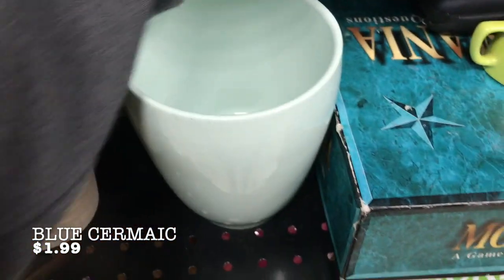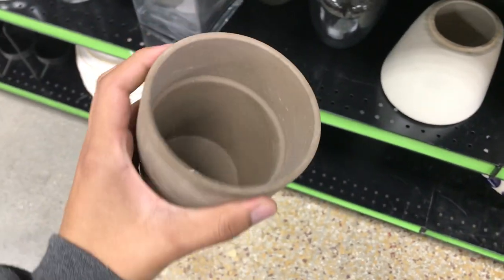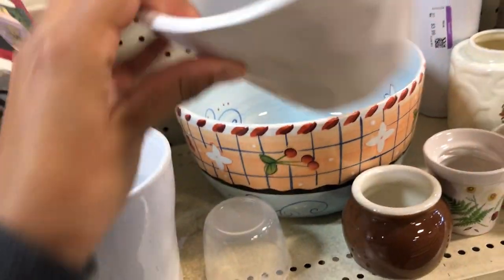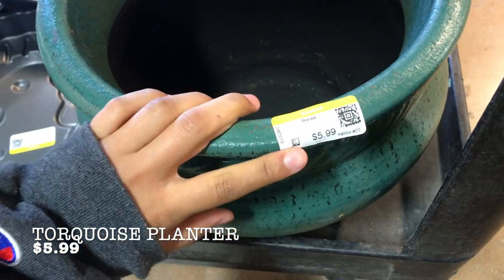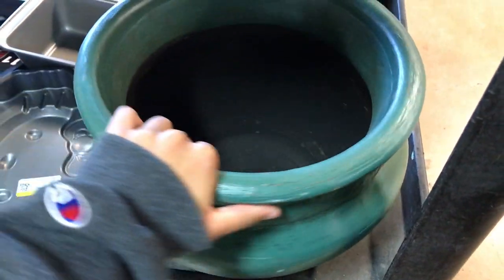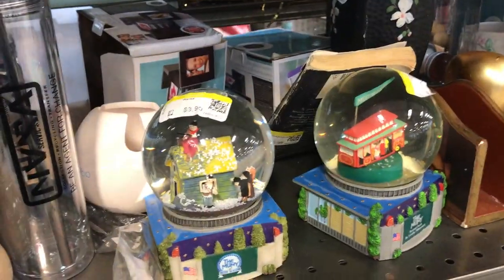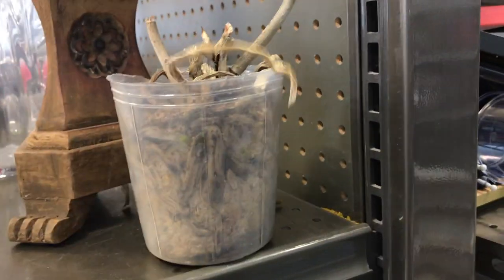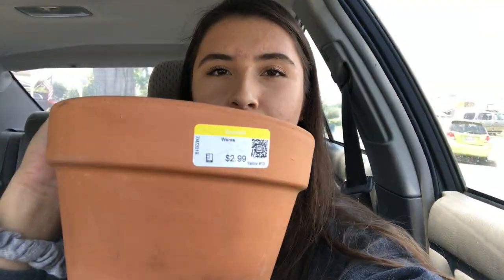Where To Buy Pots For Your Houseplants For Cheap! | Goodwill Thrift Store Shopping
I Go Shopping for Pots at Thrift Stores In Los Angeles near me (Burbank, Glendale,SFV,CA).
I Only went to 3 Stores so the Pot Haul was not the best :(
If you would like to see me spend the whole day looking pots let me know down below!

iMovie: Used For ALL Video Edits